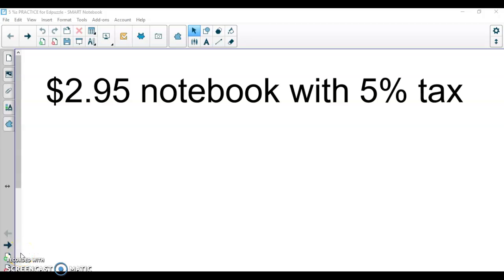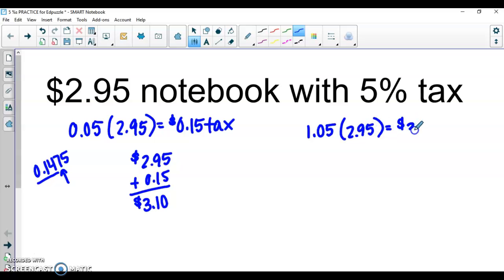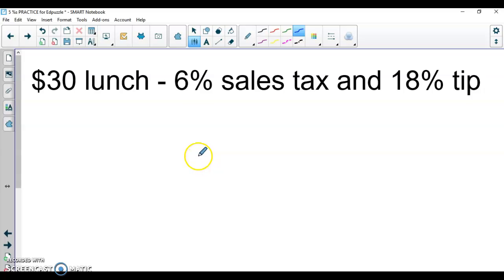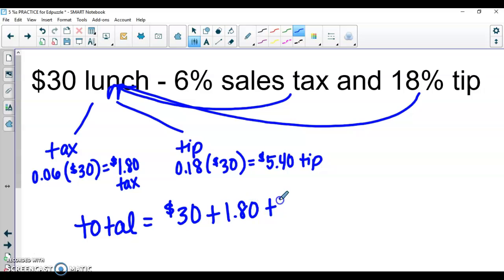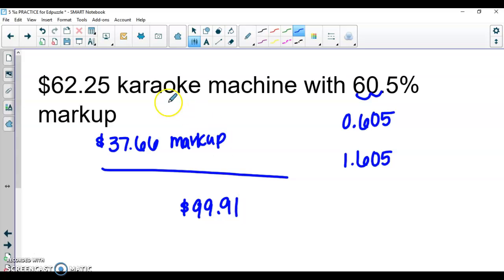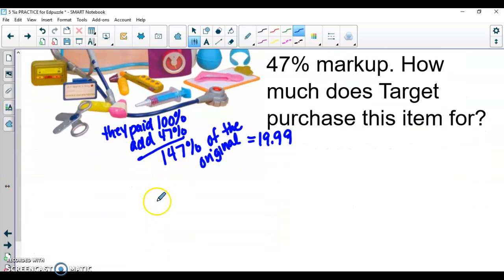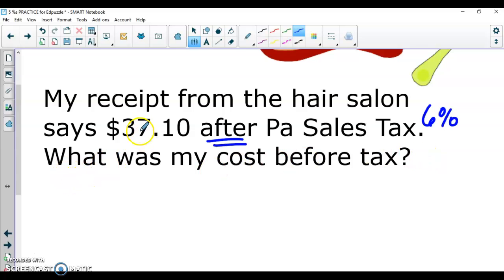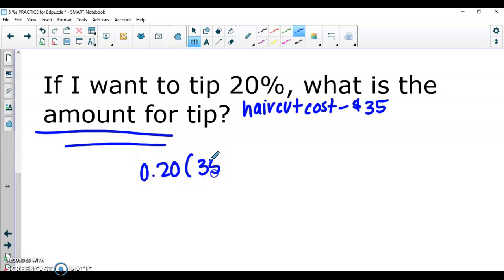5 %s Review Disc,Tax,Tip,Markup